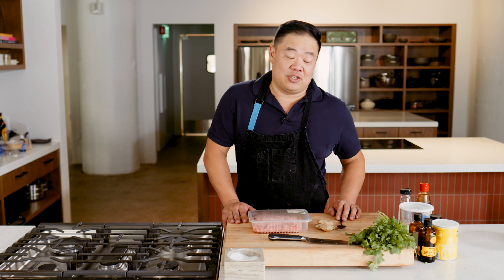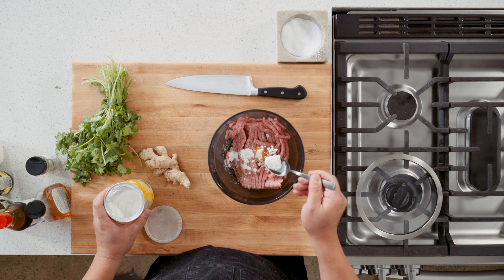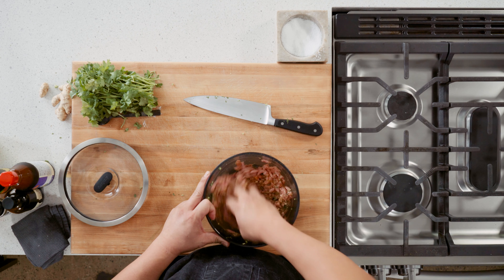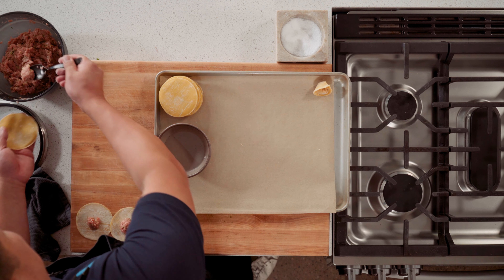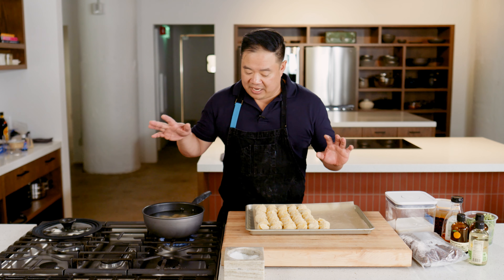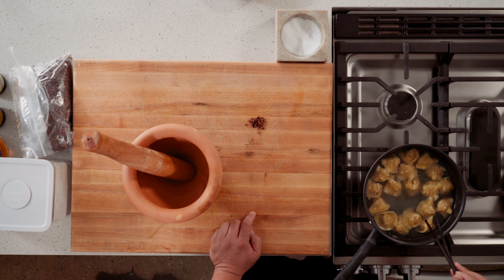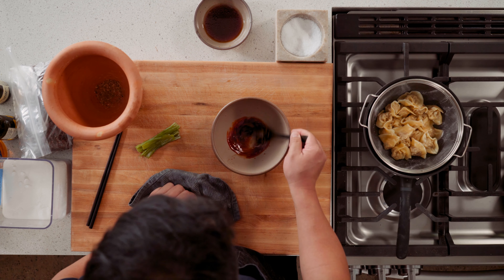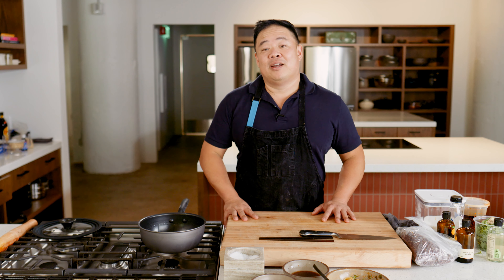Pork & Chive Dumplings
Chris Ying has made a lot of dumplings in his day. In fact, he always keeps a batch in the freezer for whenever the kids need a quick dinner. Today, he shares his go-to pork dumpling recipe, including two quick sauces.